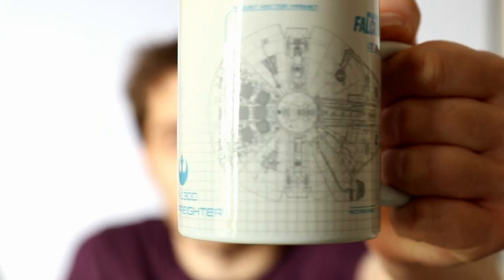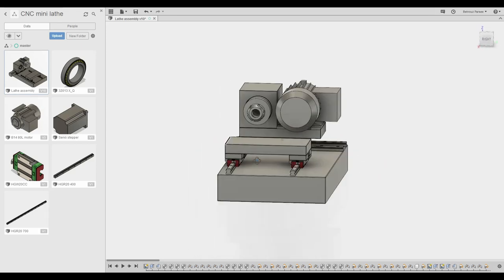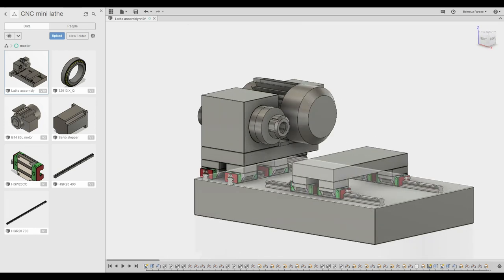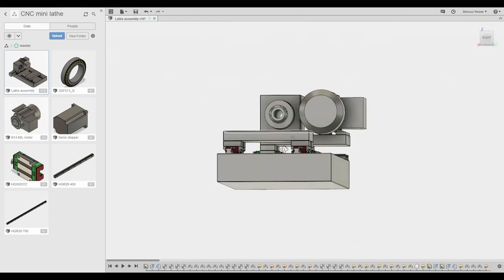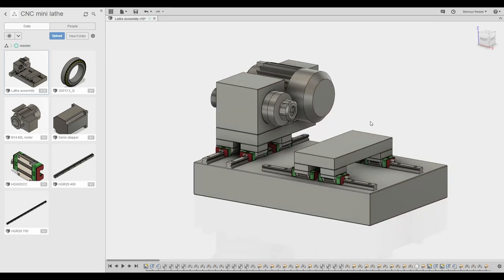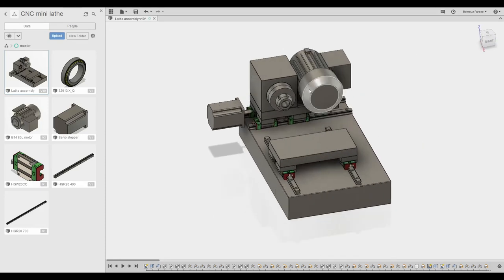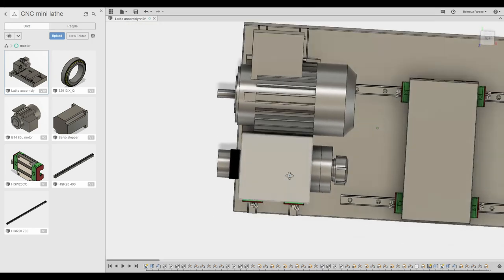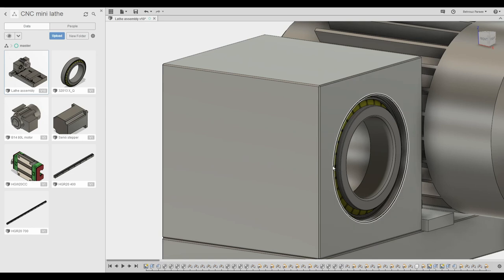CNC mini lathe - DIY design and build project from scratch! Part 1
New project announcement video!

Decided my next project is to build an awesome CNC mini lathe, super compact and super accurate is the plan! This video shows my preliminary design and goes through all my thoughts on the engineering behind it.

Heavy inspiration taken from hlaps1990 (Greg) his micro lathe is an amazing machine and a work of art, link to his channel and instagram below: